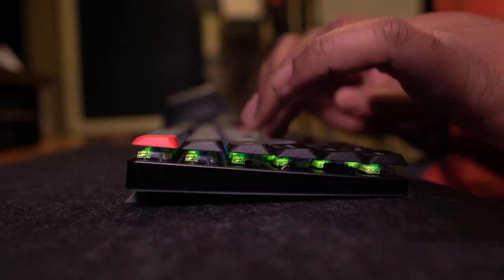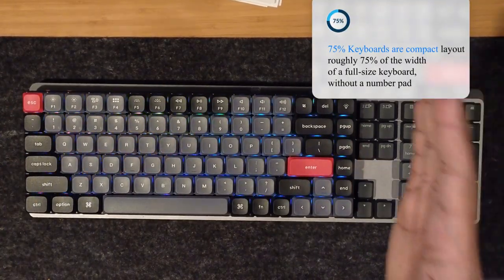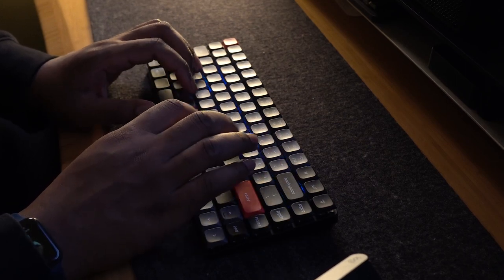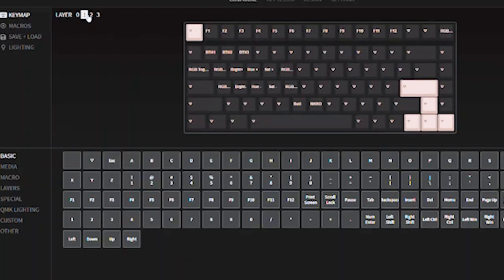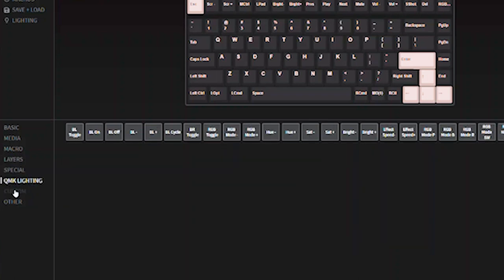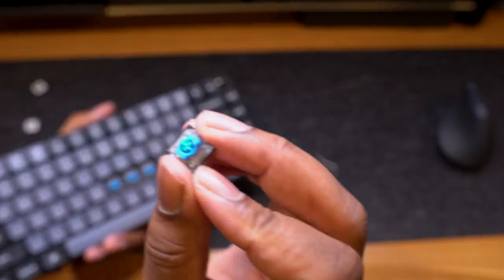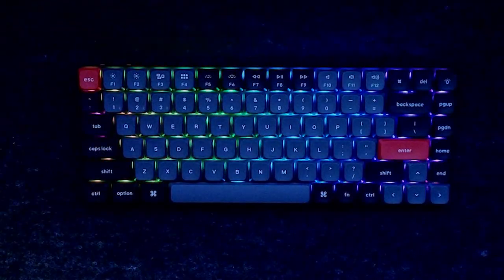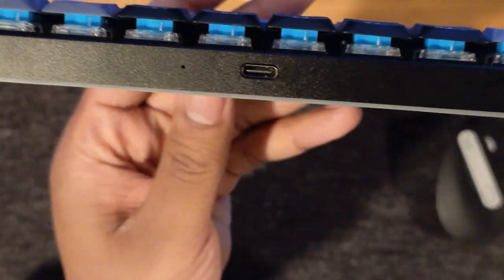This Keyboard Will Change the Way You Type: Keychron K3 Pro Review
The Keychron K3 Pro keyboard is a low-profile mechanical keyboard with QMK firmware and macros. This keyboard is perfect if you want one that will change how you type!

We'll look at the Keychron K3 Pro keyboard's features, some of the best macros, and Gateron low-profile clicky blue switches for low-profile keyboards. If you're looking for a low-profile keyboard to let you type comfortably and efficiently, the Keychron K3 Pro is the keyboard for you!

Check it out here:
Keychron K3 Pro

❐ CHANNEL MEMBERSHIP
Gain access to livestreams, Unboxings, First Impressions, and Choose Future Reviews ➥

➥ Vorii Standing Desks
➥ UPLIFT Standing Desks
➥ Setapp AI Assistant
➥Insta360 Link 4K AI Webcam
➥Sony WH-1000XM4 Headphones

❐ MY CAMERA & AUDIO GEAR
➥Sony a6400 Mirrorless Camera
➥Sigma 16mm Lens
➥90mm Macro Lens
➥DJI RSC 2 - 3-Axis Gimbal Stabilizer
➥DJI OM 4 - Smartphone Gimbal

➥Countryman B3 Lavalier Microphone
➥Rode Wireless GO II Wireless Mic
➥Sony WH-1000XM4 Headphones

➥Govee Lyra RGB Floor Lamp
➥RGB Camera Video Light
➥Bi-color LED Video Light
➥RGB LED Panel
➥Smart lights system